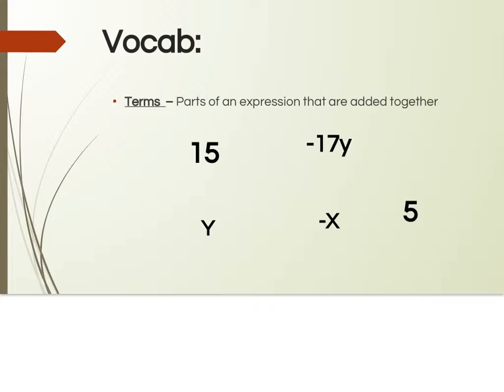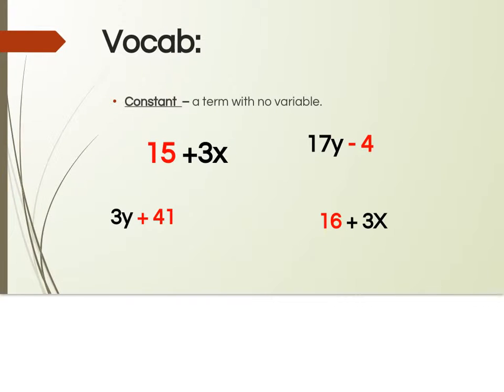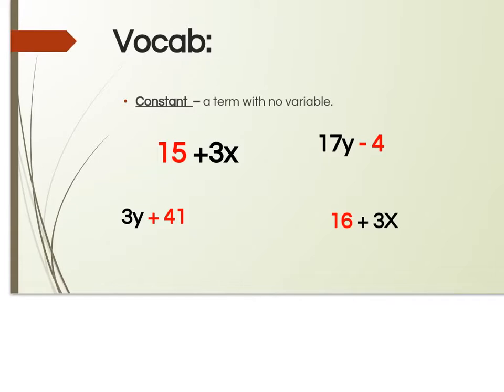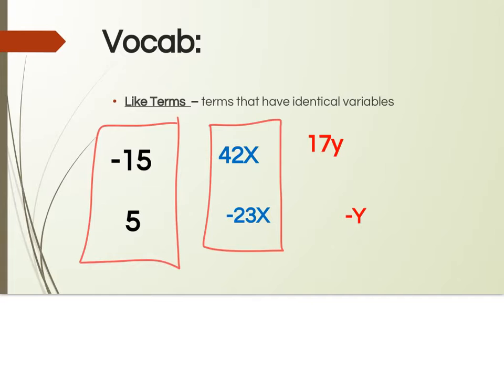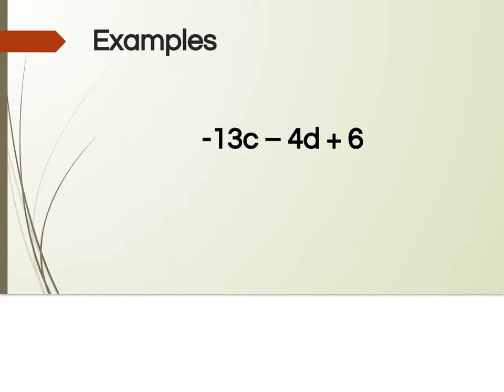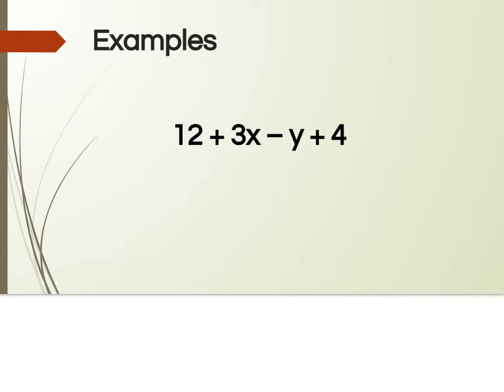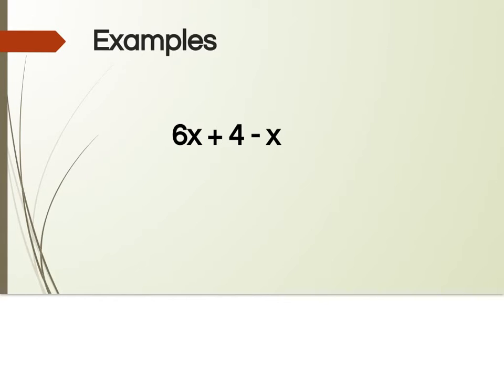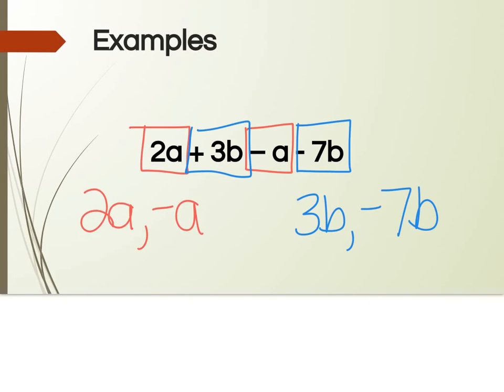Section 2.3 Part 1 notes